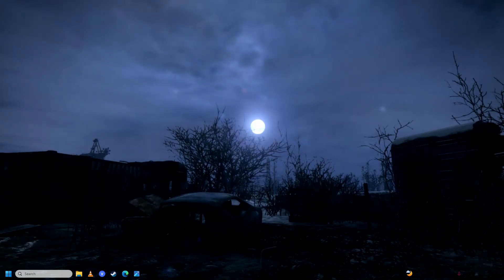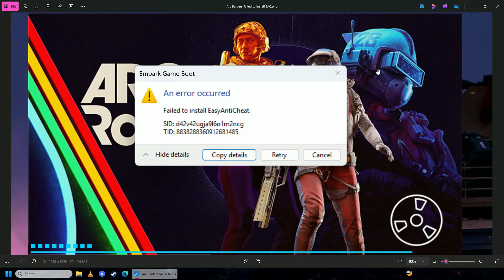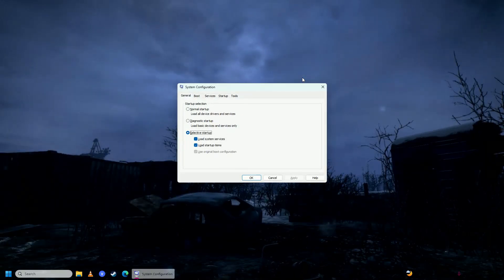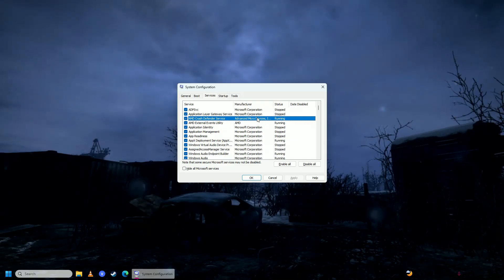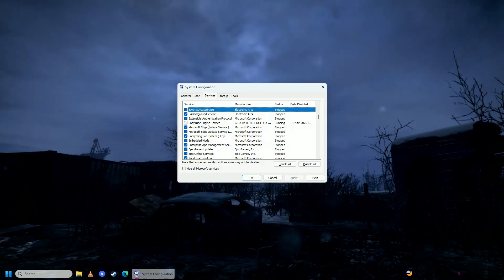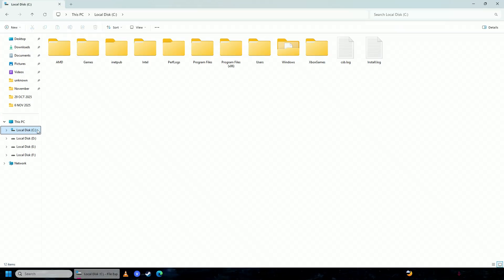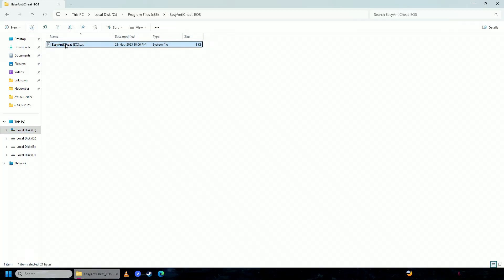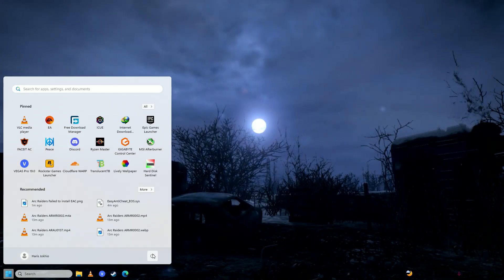How to FIX ARC Raiders Failed to Start Easy Anti-Cheat (EASY)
Getting the frustrating *ARC Raiders Failed to Start Easy Anti-Cheat* error when trying to launch the game? This common issue prevents the anti-cheat service from initializing properly, blocking you from playing. Our guide provides *EASY* solutions to resolve this problem and get you into the game.

The simplest fix for *Failed to Start Easy Anti-Cheat* is granting proper permissions. We show you the *EASY* method to right-click the *ARC Raiders* shortcut and select "Run as administrator." This gives Easy Anti-Cheat the system access it needs to start correctly.

*Repair the Easy Anti-Cheat Installation*
Corrupted Easy Anti-Cheat files often cause this error. We guide you through the *EASY* process of locating the Easy Anti-Cheat setup file in your *ARC Raiders* installation directory and running the repair function. This reinstalls or fixes any damaged anti-cheat components.

*Verify Game File Integrity*
Corrupted game files can also prevent Easy Anti-Cheat from starting. We demonstrate the *EASY* method of using the verification tool on your gaming platform (Steam or Epic Games Store). This scan replaces any missing or damaged files that might be causing the *Failed to Start* error.

*Add Game Exceptions to Your Antivirus and Firewall*
Overprotective security software can mistakenly block Easy Anti-Cheat. We provide *EASY* steps to add both *ARC Raiders* and Easy Anti-Cheat to your antivirus and firewall allow lists. This prevents false positives that stop the anti-cheat from starting.

*Reinstall Easy Anti-Cheat Manually*
If the error persists, a fresh installation may be necessary. We show you the *EASY* method to completely uninstall Easy Anti-Cheat from your system and then download and install the latest version directly from the official Easy Anti-Cheat website.

Follow these *EASY* solutions to *FIX* the *ARC Raiders Failed to Start Easy Anti-Cheat* error and begin your gameplay without further issues.

- TechVersity